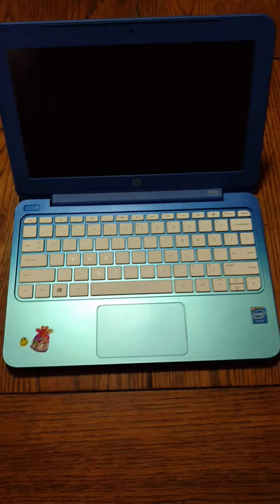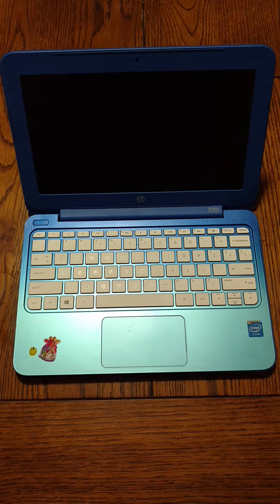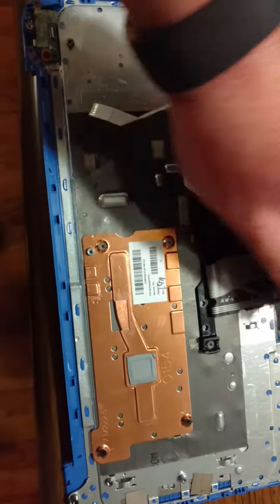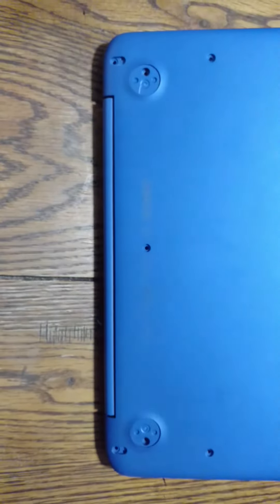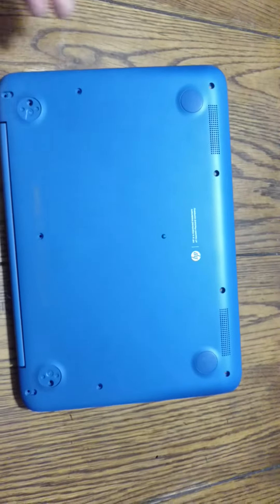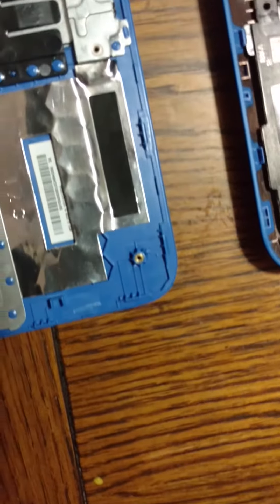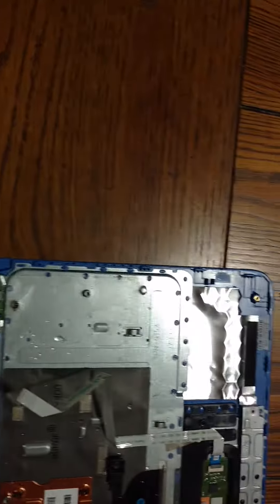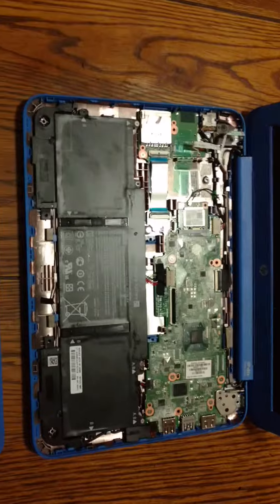How To Remove Keyboard for HP Stream 11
How to open up the HP Stream 11 non - touch screen and get to the motherboard and keyboard